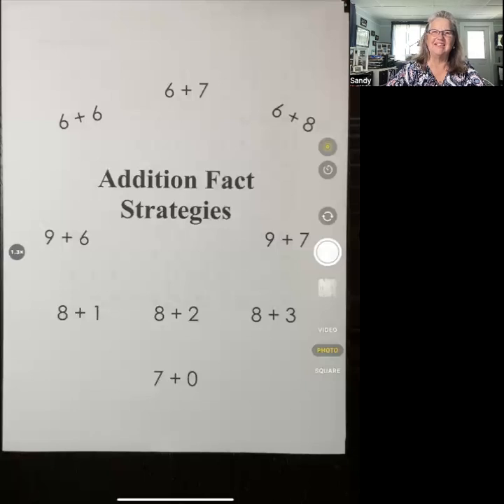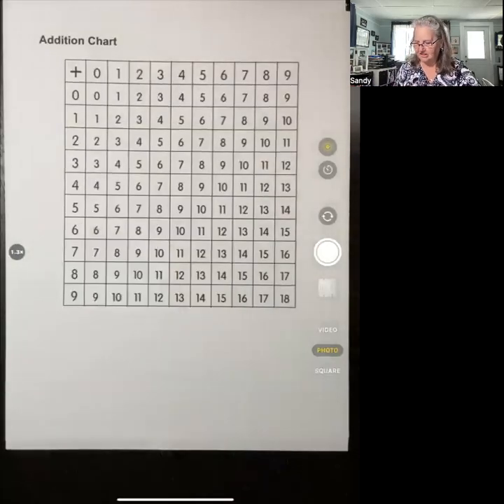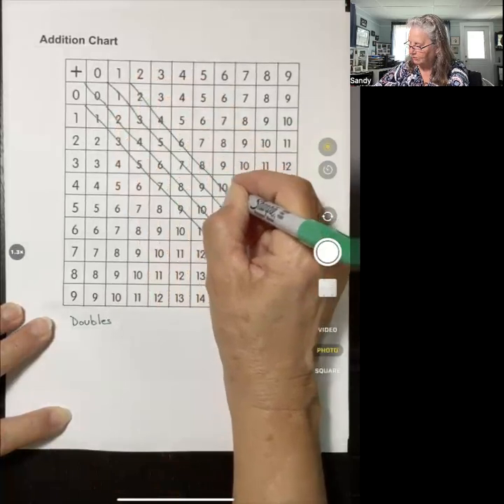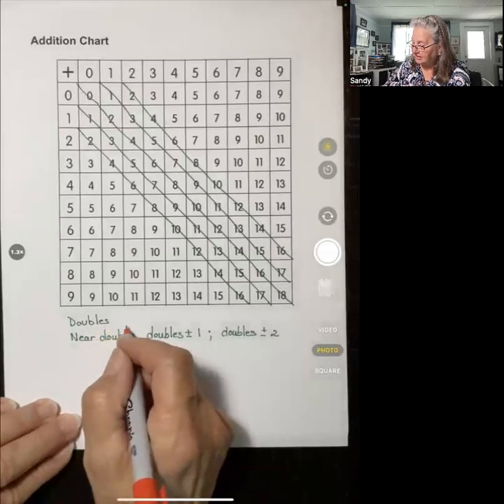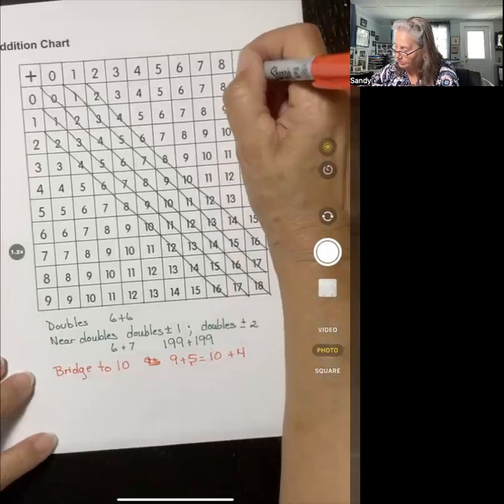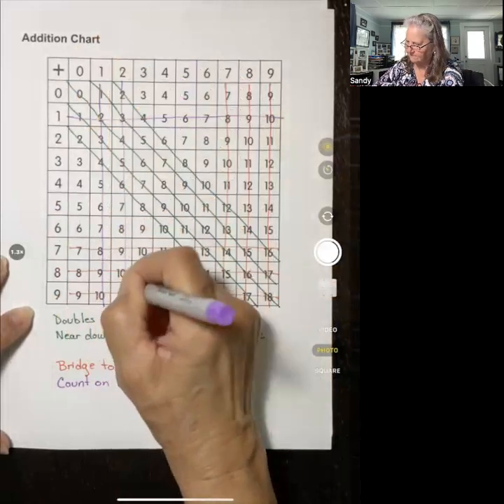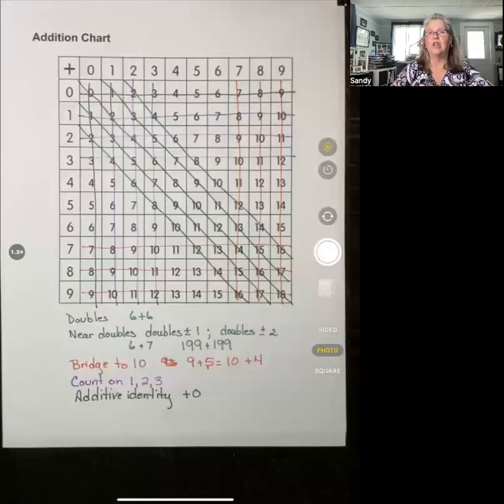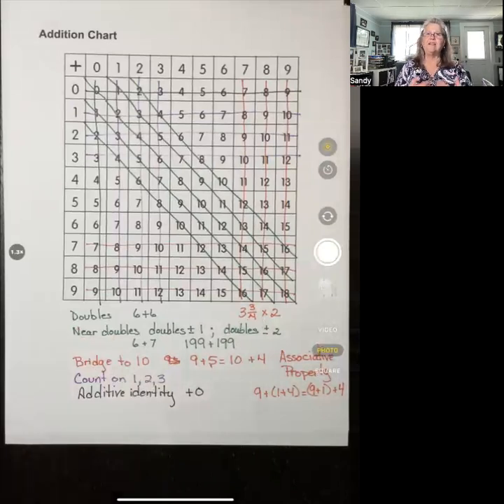Addition Fact Strategies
Does your child struggle with learning addition facts? In this video we examine addition strategies that are used to help your child remember the facts. These strategies will later be used as your child progresses through the grades to do multi-digit, fraction, and decimal addition.